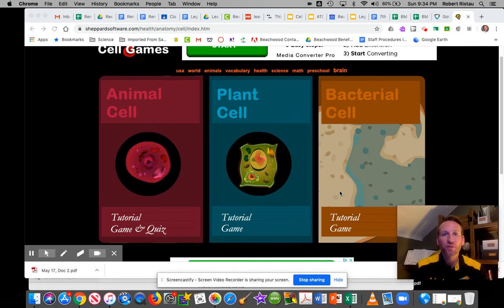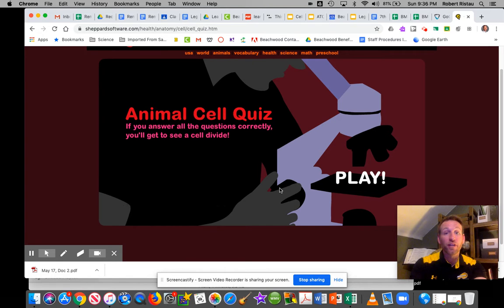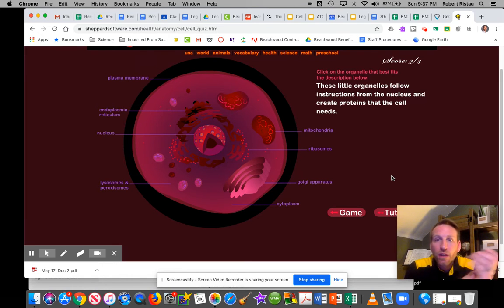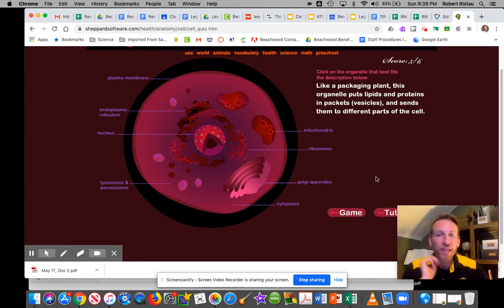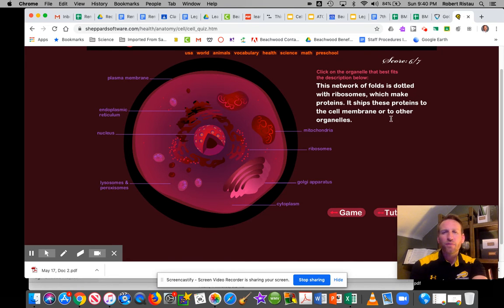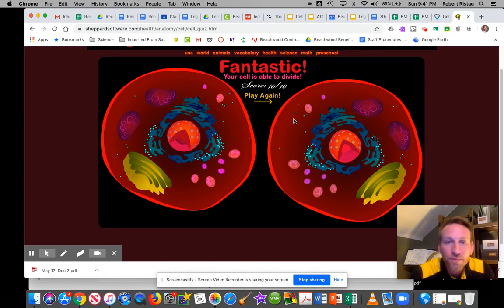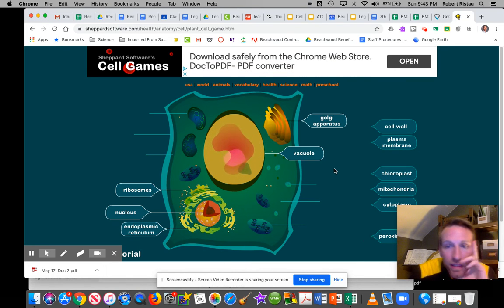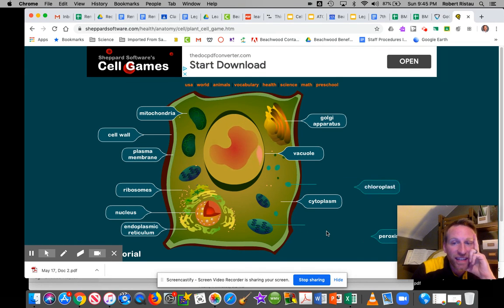Label A Cell